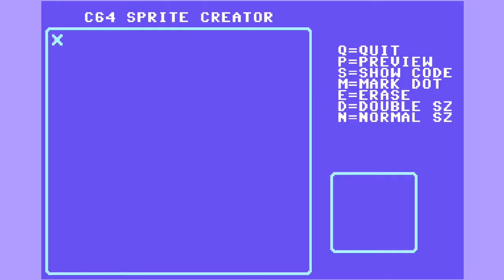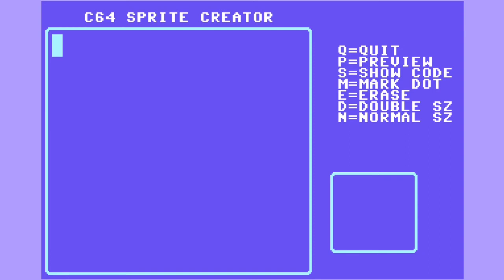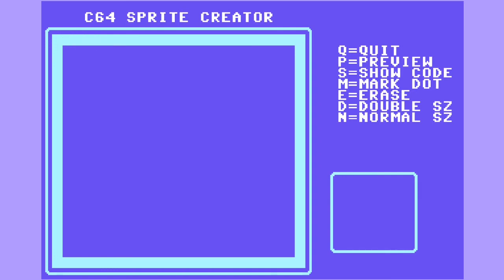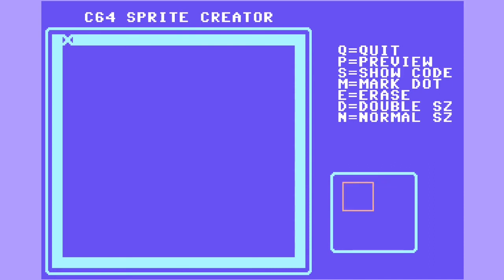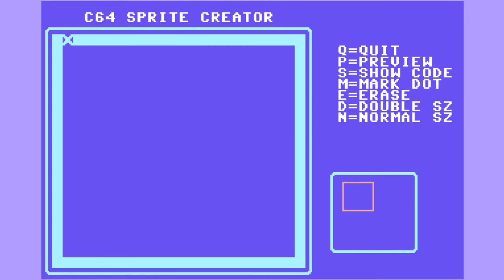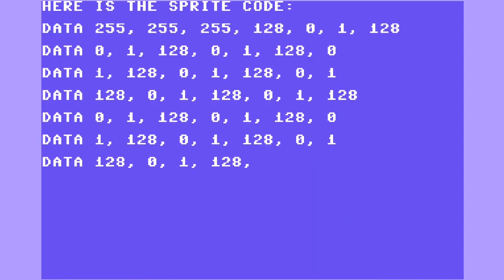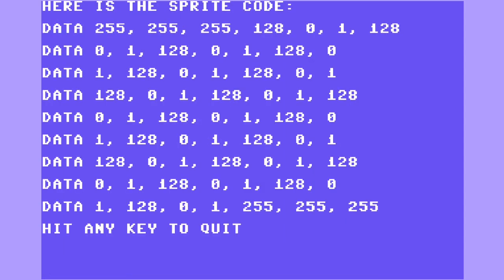How To Use The C64 Sprite Creator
How to use the C64 Sprite Creator for the Commodore 64. C64 Sprite Creator allows you to draw a sprite on the screen, see a normal or expanded size preview and calculate the data codes and display them.